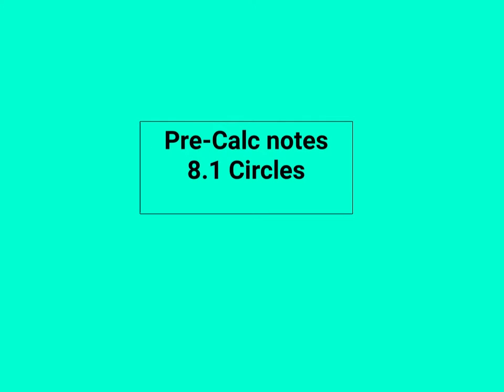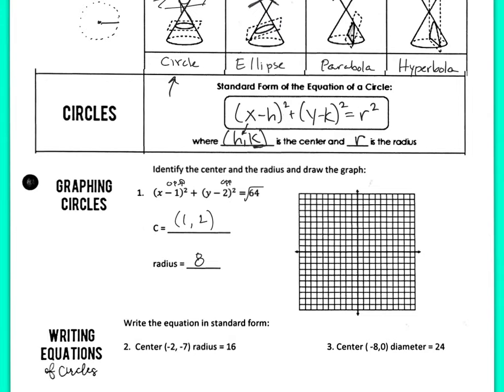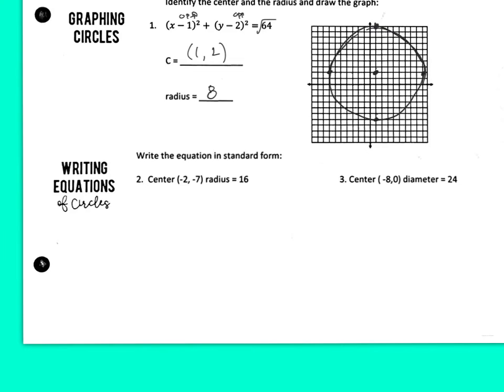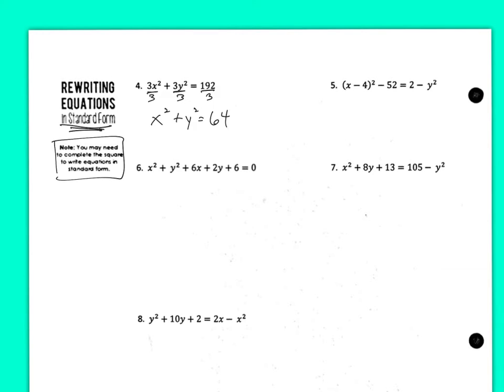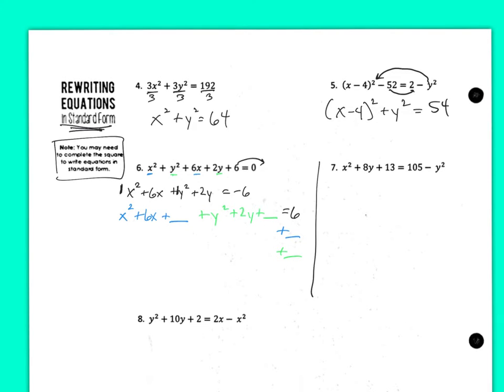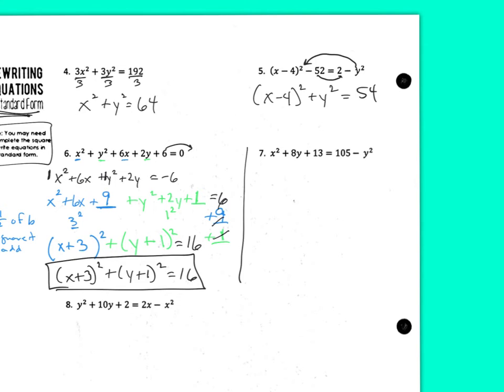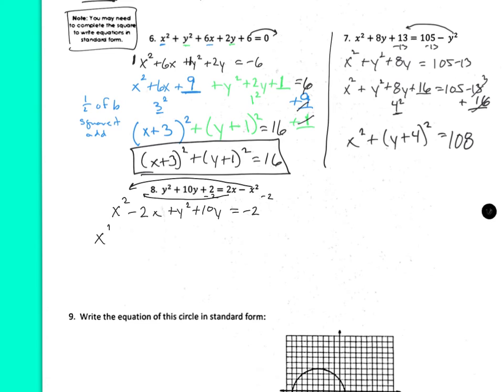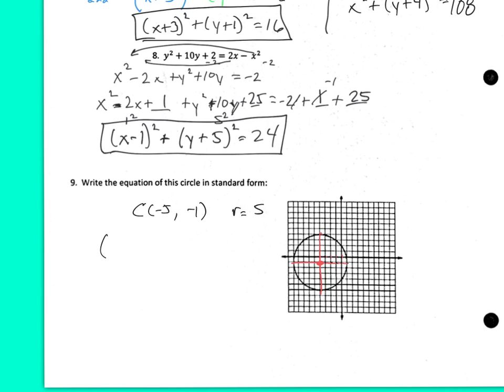pc 8.1. notes circles